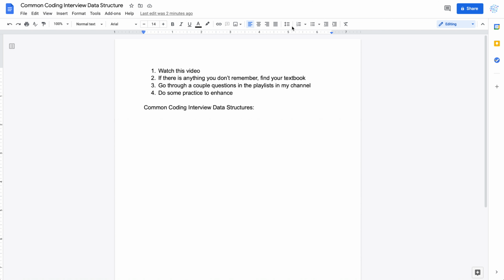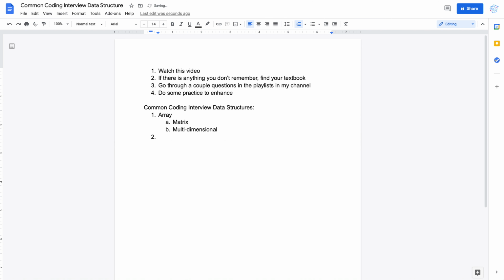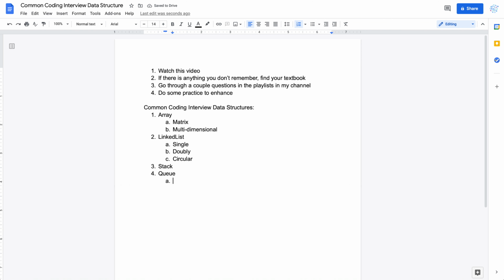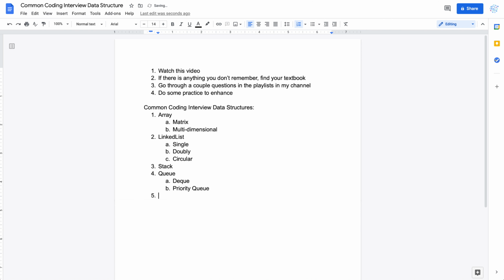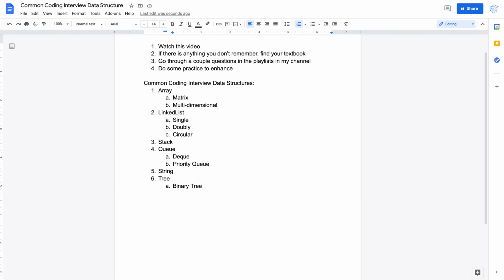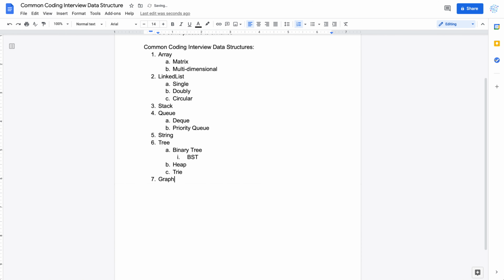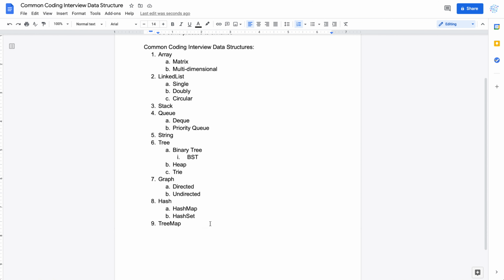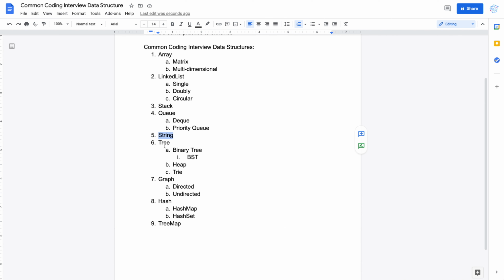Coding Interview Basics | Data Structure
This video covers the coding interview basics - common data structures that appear in coding interviews.